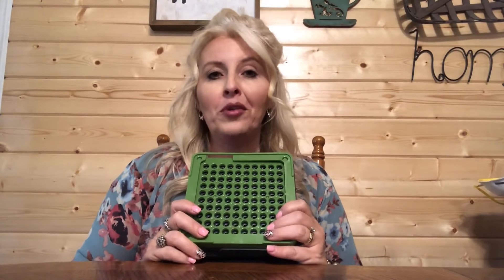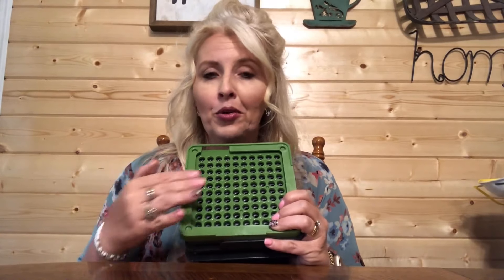Fill 100 Capsules In Minutes with The Capsule-It